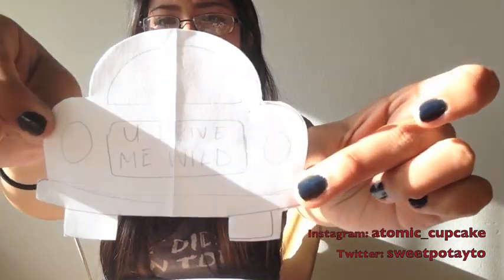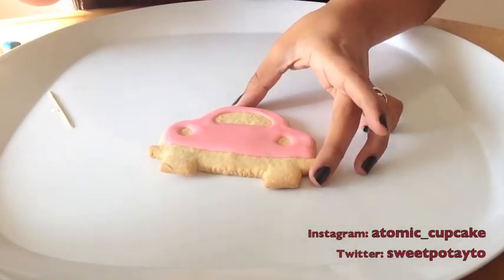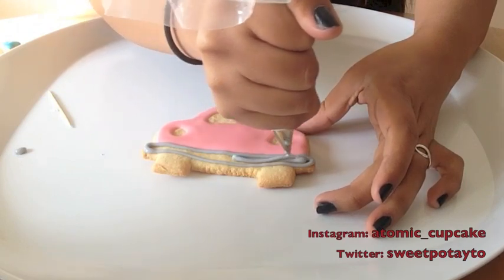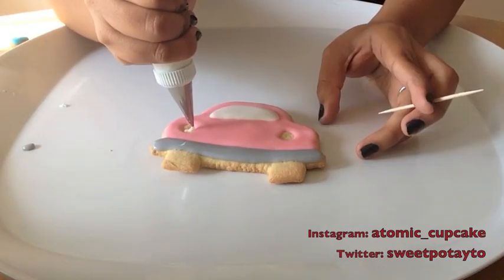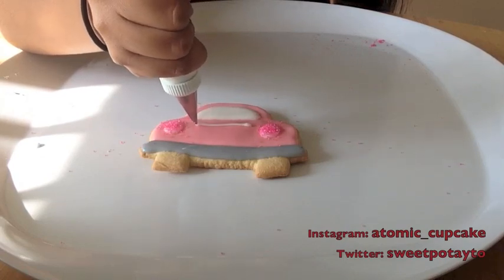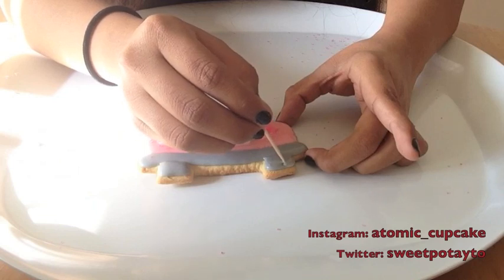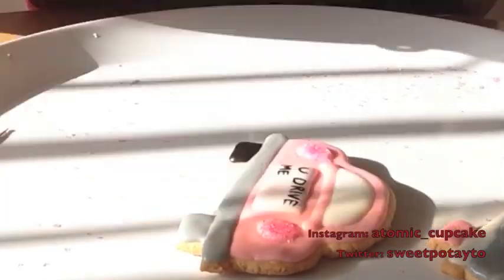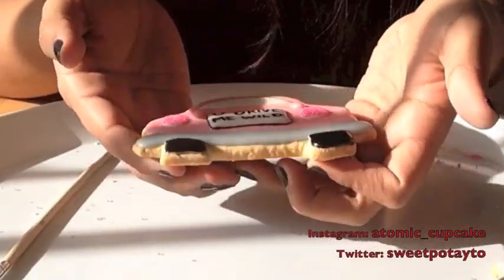"You Drive Me Wild" Valentine's Day Cookies!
Make cute "You Drive Me Wild" Cookies this Valentine's Day, inspired by Tegan and Sara's song "You Drove Me Wild". I love that song and decided that these car cookies would be a perfect Valentine's Day treat! I hope you guys like them and try them out, they are really simple to make so go crazy and decorate them with the colors that you wish.

Please follow me for more updates, personal pictures or just to be my friend!

Materials:
-Knife
-White, pink, and gray royal icing
-piping tips #1 and #3
-a piping bag for each color of royal icing
-couplers for each piping bag

"You Drive Me Wild" by Tegan and Sara
Vapor and Warner Bros. Records

External Tags: valentine's day treats, cute and easy cookies, valentines day cookies, paolajem92, cute and easy cookie decoration, how to decorate cookies, how to decorate cookies with royal icing, how to make tegan and sara cookies